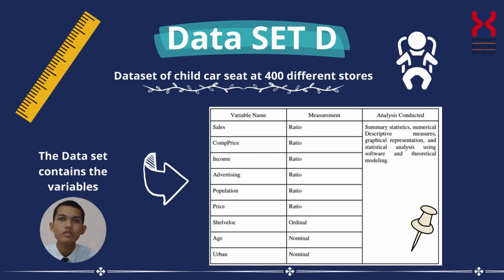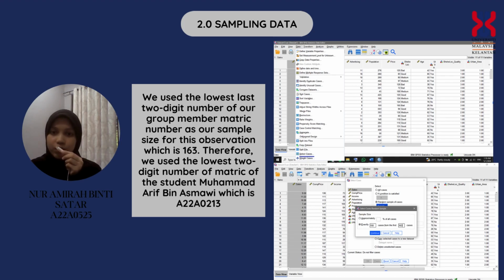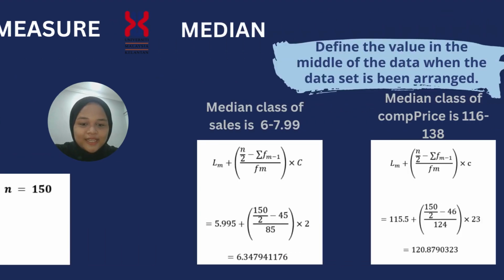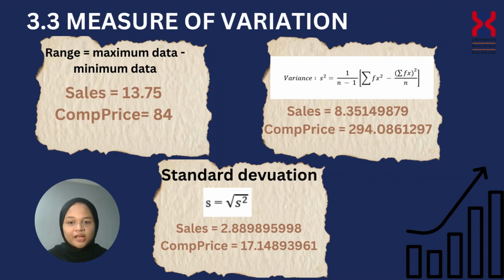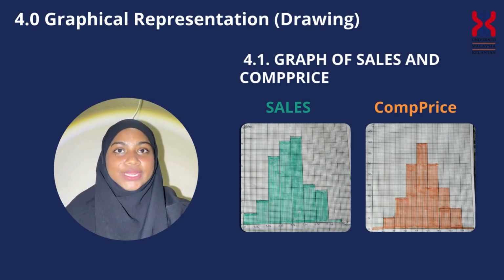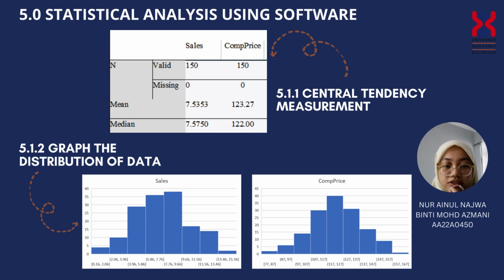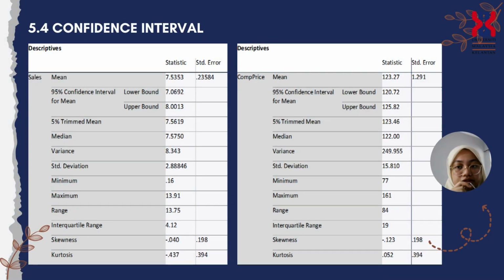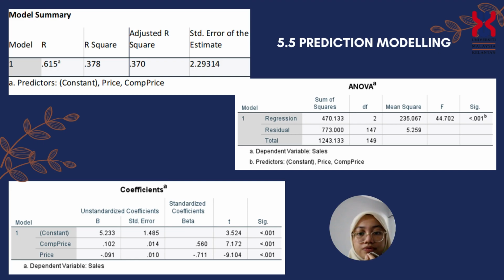AFT2103 SET D ASSIGNMENT GROUP 12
TITLE - STATISTICS OF SALES AND COMPPRICES OF CHILD CAR SEAT
FROM DIFFERENT STORES

SEMESTER: SEPTEMBER
SESSION: 2023/2024

AFT2103

NUR ALIA BINTI ROSIDI A22A0217
NUR AINUL NAJWA BINTI MOHD AZMANI A22A0450
MUHAMMAD ARIF BIN ASMAWI A22A0213
NUR AMIRAH BINTI SATAR A22A0525
NUR AFRINA HINTI ABD KAHAR A22A0720